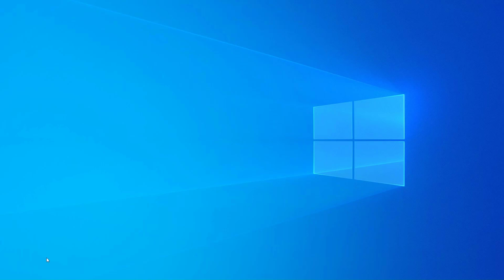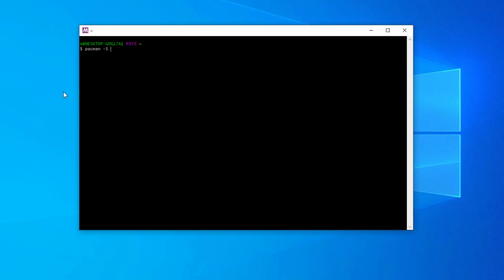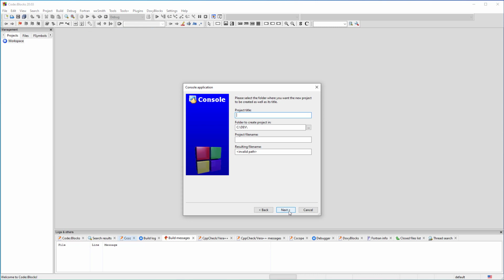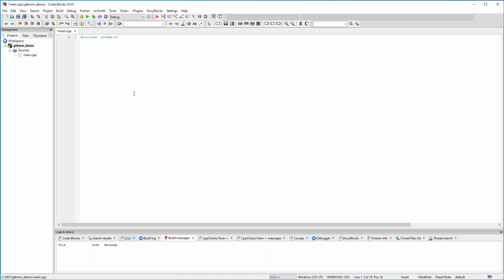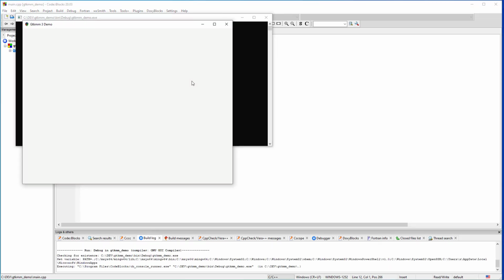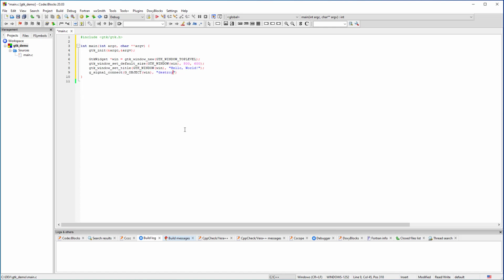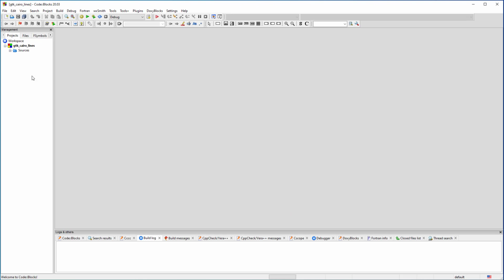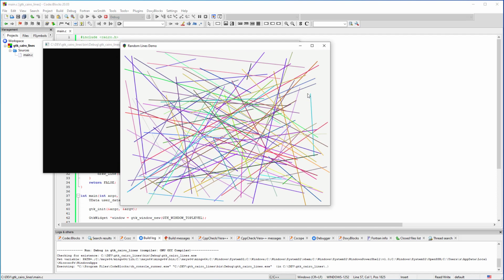How to setup GTK3 and gtkmm 3 with CodeBlocks on Windows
Getting started with GTK3 and gtkmm 3 with CodeBlocks on Windows. Examples of creating an empty window with C GTK3 and C++ gtkmm 3. Example of drawing some lines with GTK3 and Cairo.

If you need to install MSYS2 GCC and Code::Blocks watch these two videos first:

Install commands used in the video (in the MSYS2 MSYS window):
pacman -S mingw-w64-x86_64-gtk3
pacman -S mingw-w64-x86_64-gtkmm3
Optionally, if you want/need to use GLADE:
pacman -S mingw-w64-x86_64-glade3